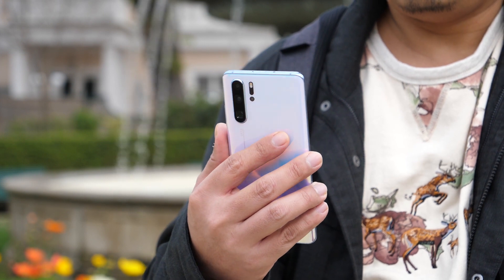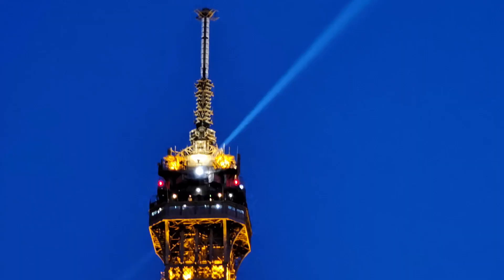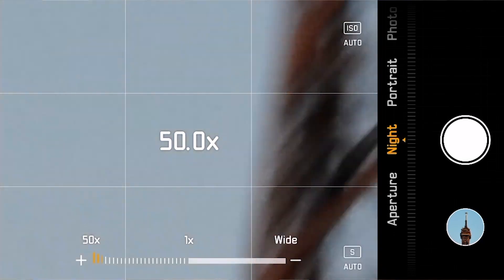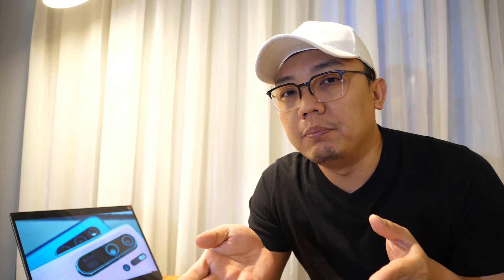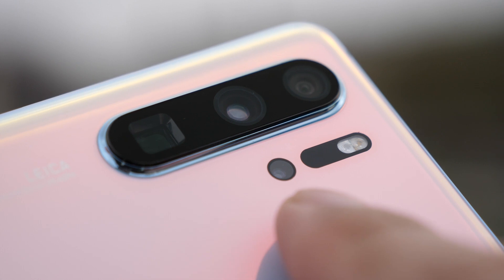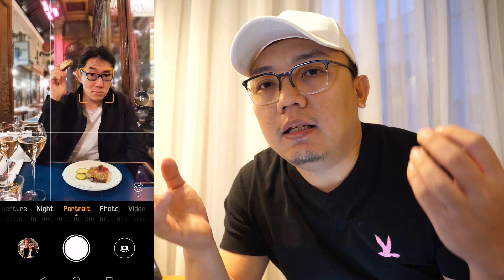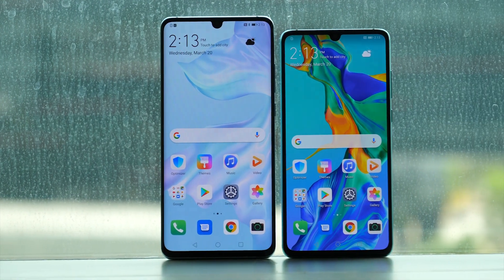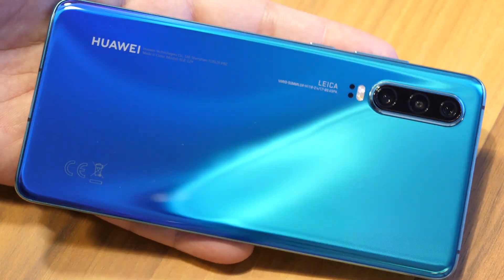Huawei P30 Pro - Super Travel Camera???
Super Spectrum sensor, Super Zoom lens... with 5X optical zoom... the next super camera for your travel?